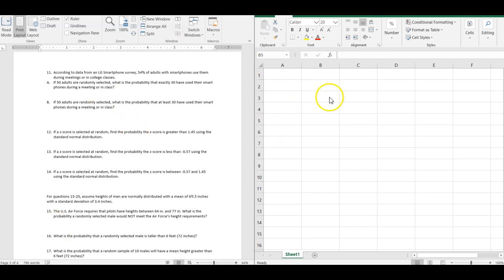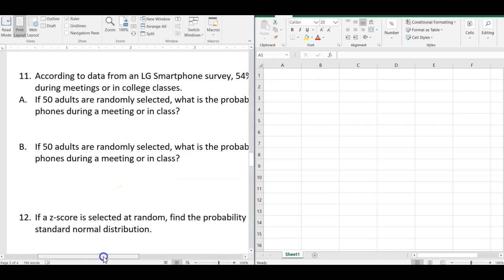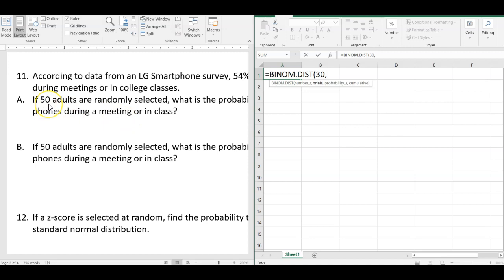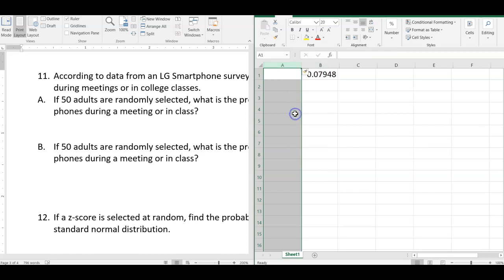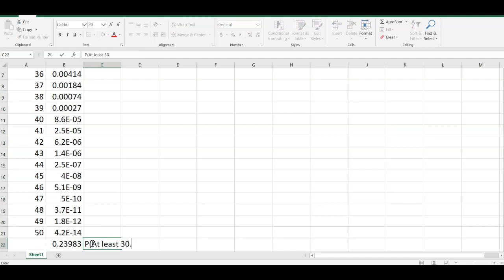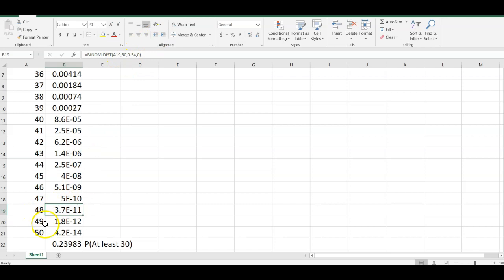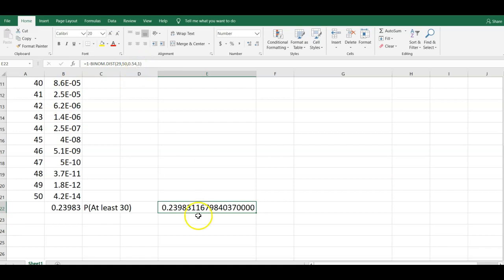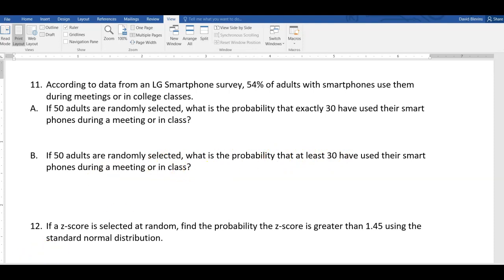Using Excel for AT LEAST binomial probabilities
Using the binom.dist function to find "AT LEAST" probabilities in the binomial distribution.